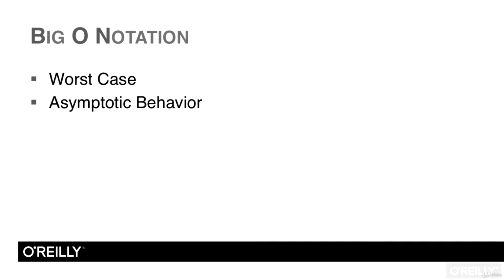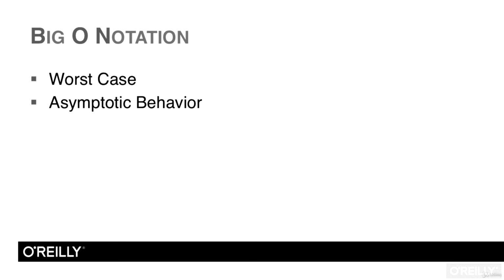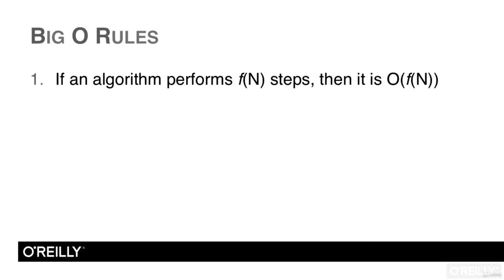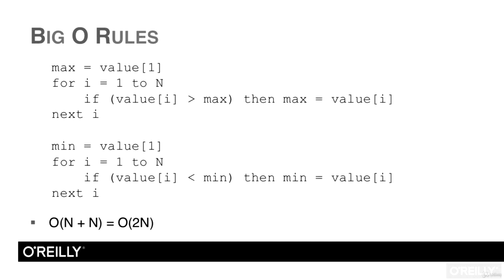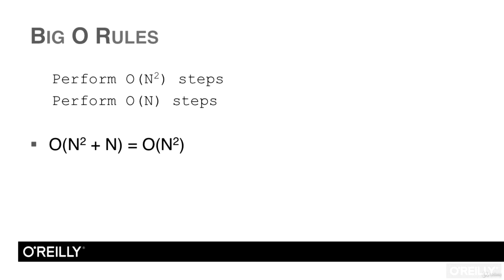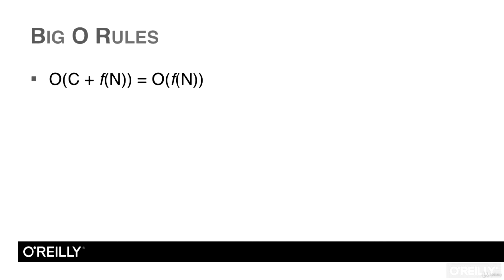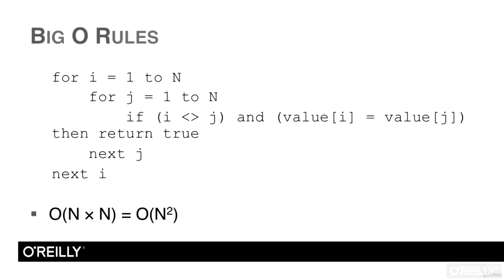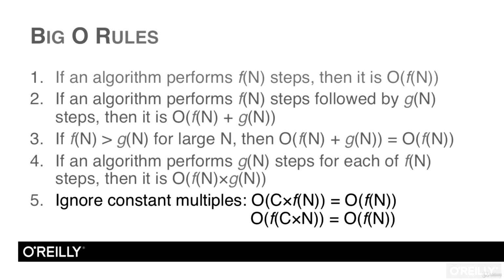2_Big O Notation.mp4